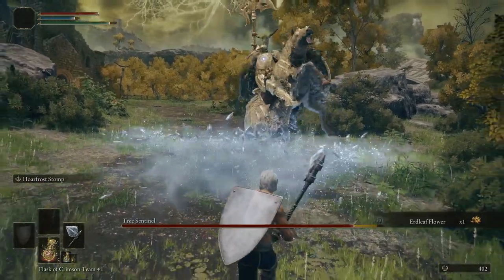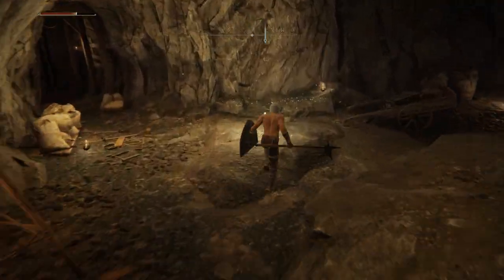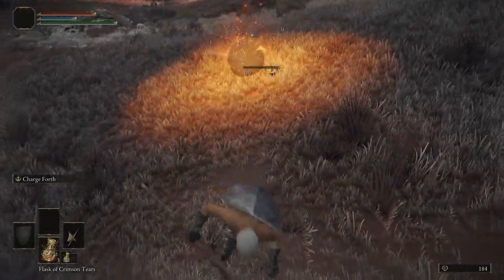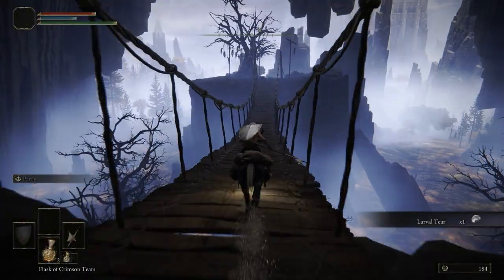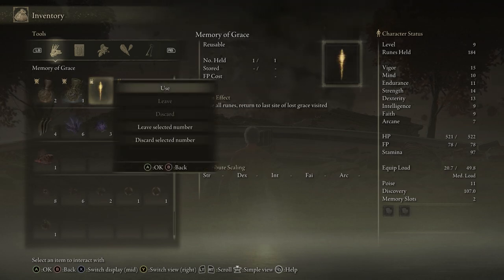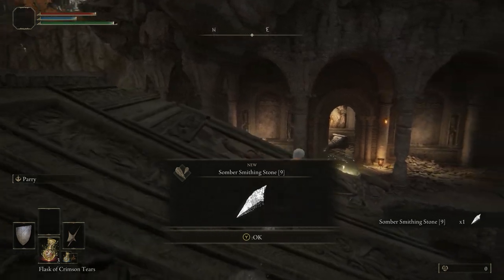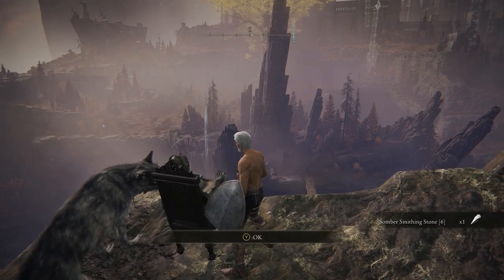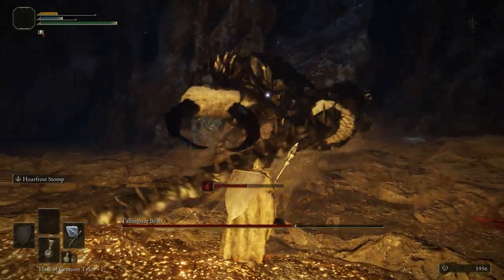Get a +9 Special Weapon EARLY GAME W/O Fighting! - Elden Ring Tips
Here's how you can get a +9 special weapon, using Somberstones 1-9 EARLY game without fighting any enemies!

I have set this video up in order of retrieval convenience, rather than numerical order. I also use a glitch to get to the Crumbling Farum Azula that still works as of patch 1.04. (If you know who discovered this method to get to the CFA first, please let me know, so I can properly credit them!)